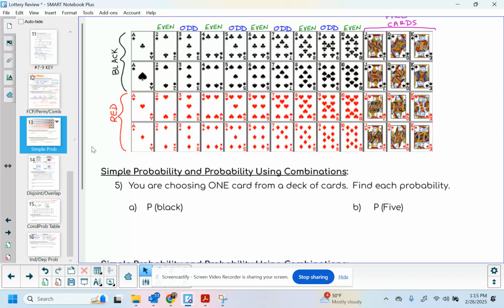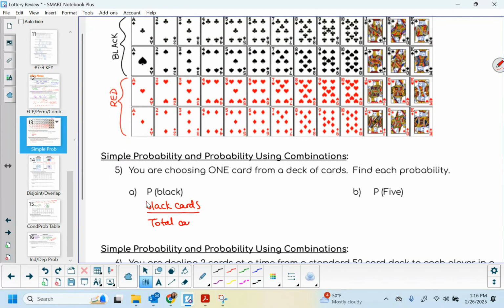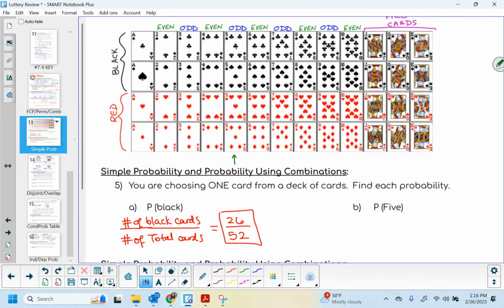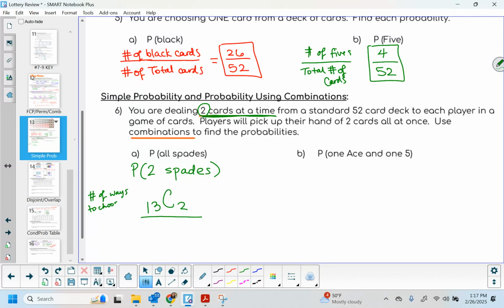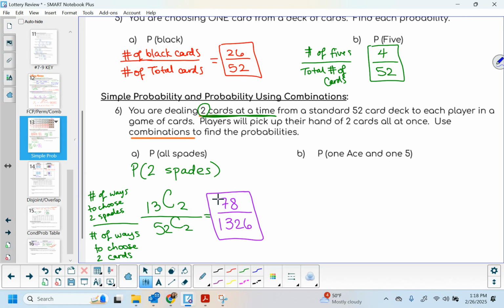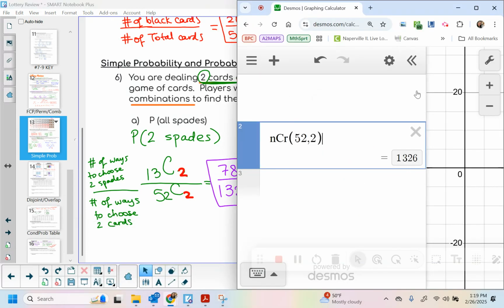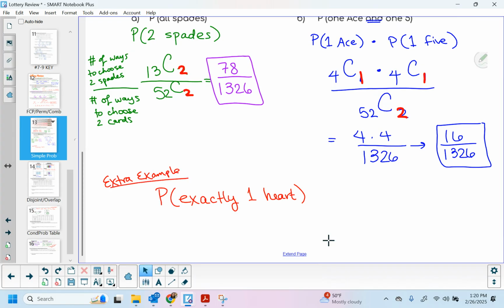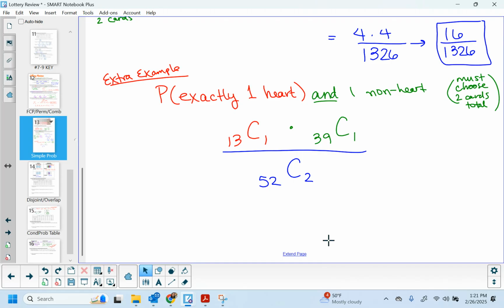A2MAPS Simple Prob with Combinations - Lottery Review #5-6